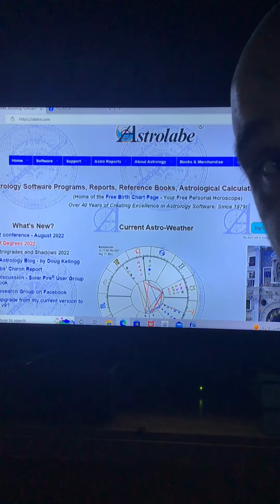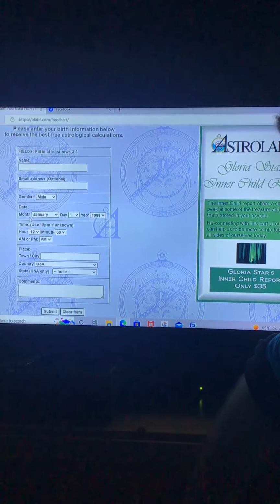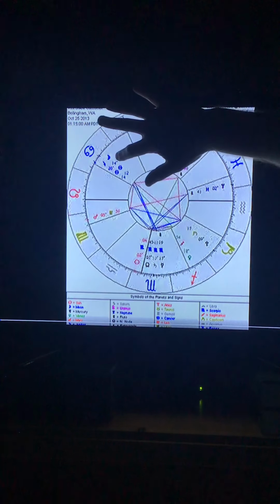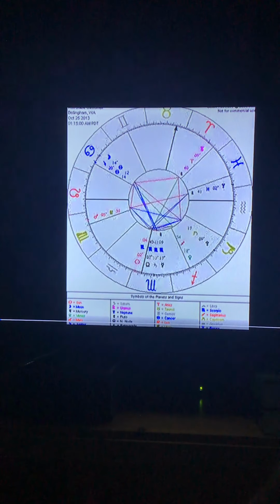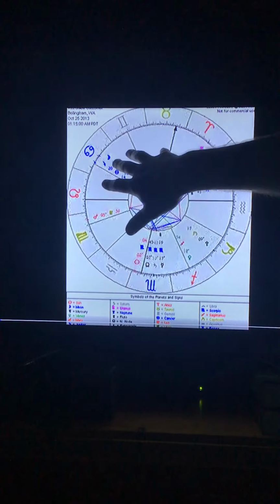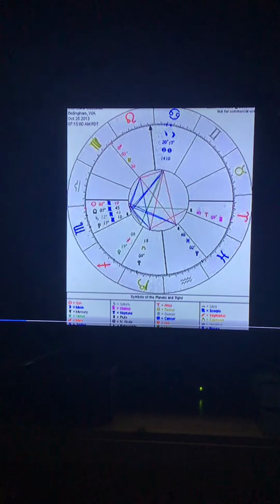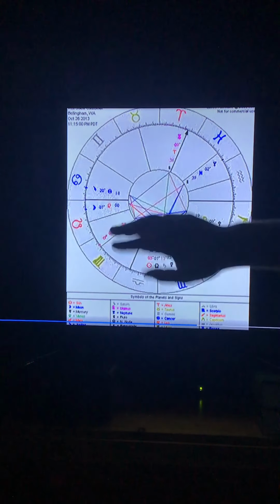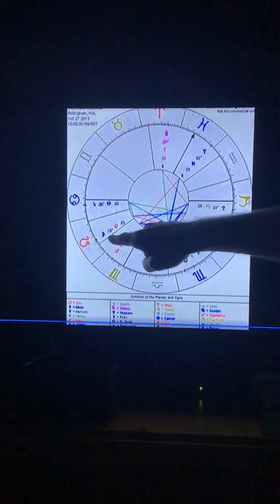Getting your chart and some of the basics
Learn how to construct your natal birth chart and some of the beginning steps on how to read one.